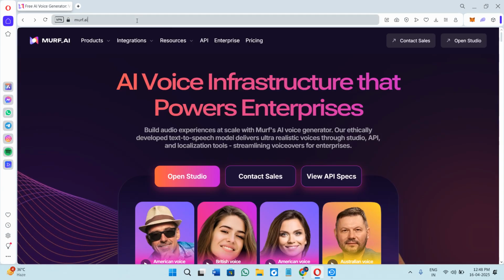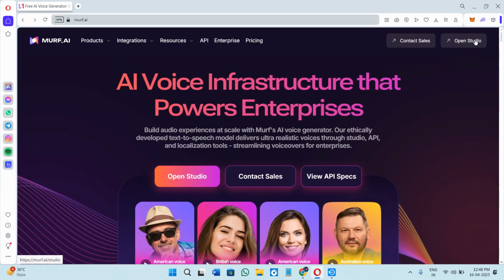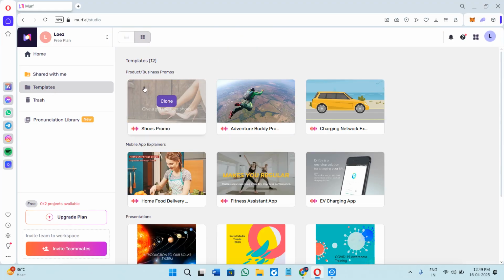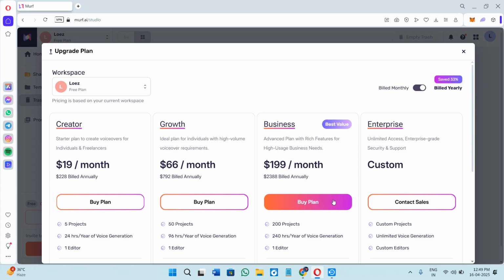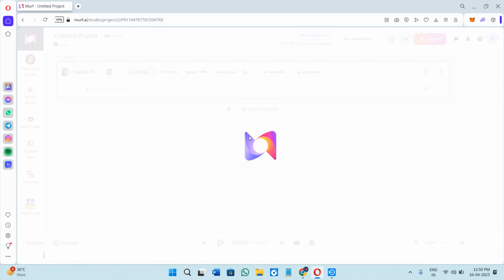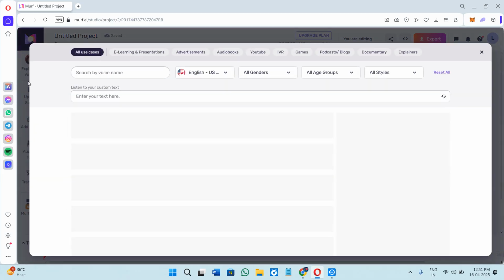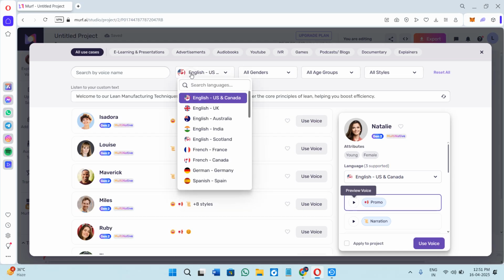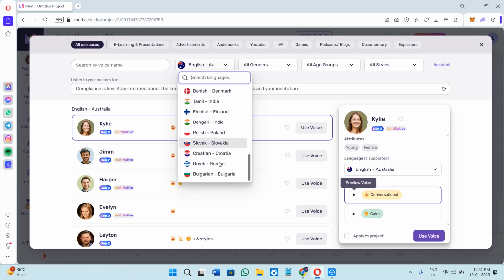How Can Murf Ai Help You Create AMAZING Voices For YouTube In 2025?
In this video, I’ll show you how Murf AI can help you create amazing, natural-sounding voices for your YouTube videos in 2025! Whether you're a content creator, podcaster, or business owner, Murf AI is a game-changer for professional audio.

🔊 In This Video, You'll Learn:

What is Murf AI and how it works in 2025

How to turn text into realistic voiceovers using AI

Voice customization: tone, pitch, pacing, and accents

Real examples of Murf AI voices for YouTube content

Pros, cons, and pricing in 2025

💡 Perfect for faceless YouTube channels, explainer videos, tutorials, and more!